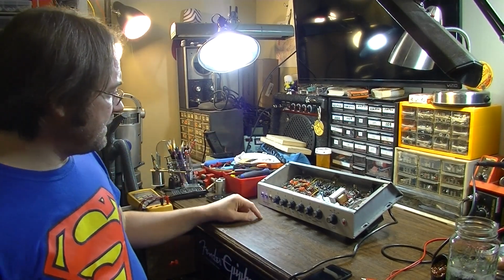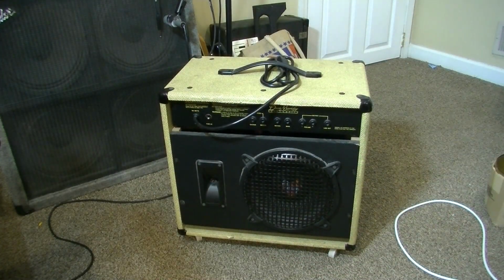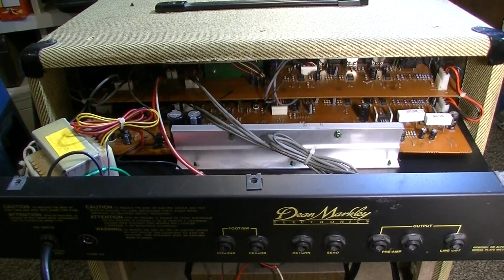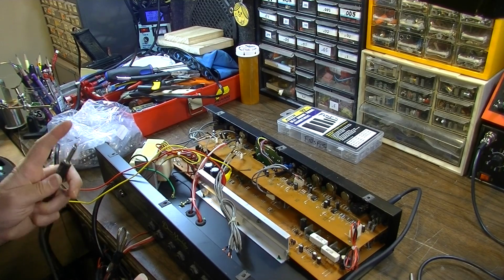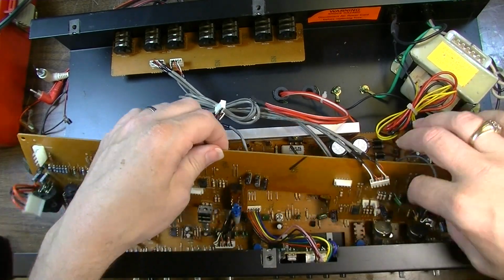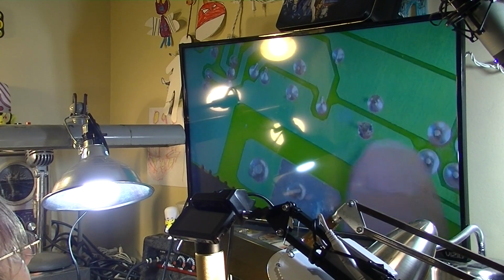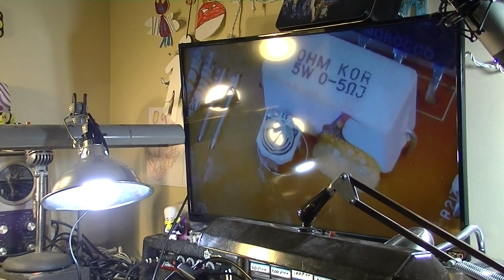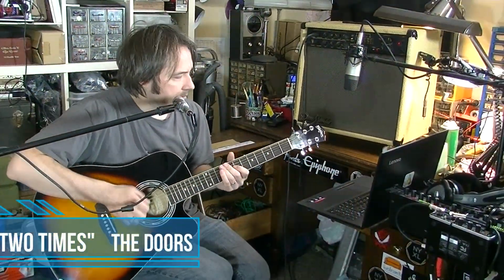The Sort of Repair I Usually Reject - Solid State Acoustic Amp, Full of ICs, No Schematic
It's never fun opening up an amp full of Integrated Circuits (ICs) without a schematic. But here goes... let's fix this Dean Markley KVC-60 Acoustic Guitar Amp...or at least attempt to.

Note: hidden within today's video is a numerological message to my Masonic brethren. When the time is right, you'll know what to do.

-5A Variac
-Fluke 87
-Contact Cleaner
RECORDING
BOOKS
2006 FENDER AMERICAN STD TELECASTER PICKUPS